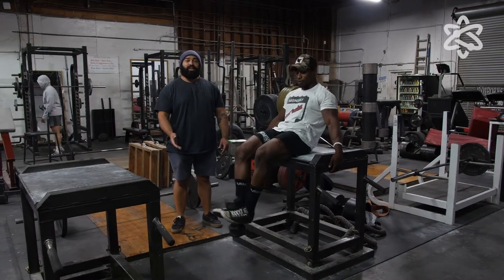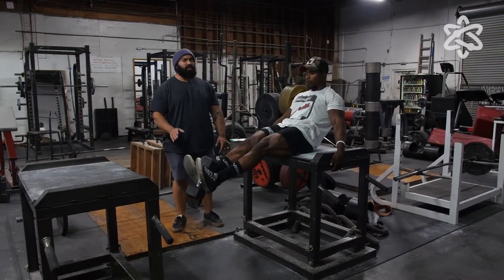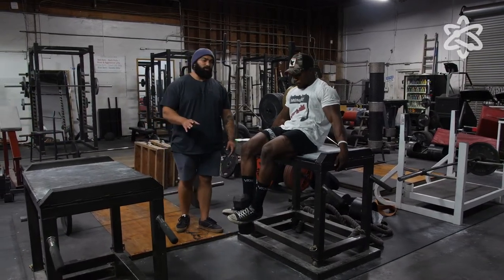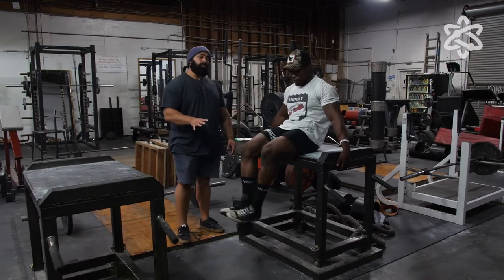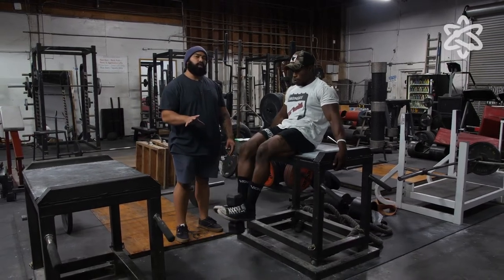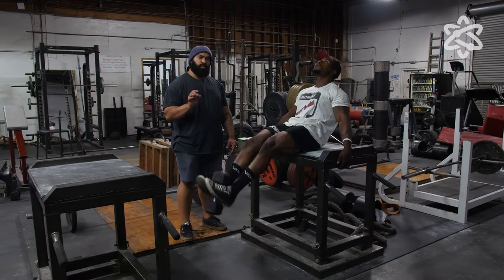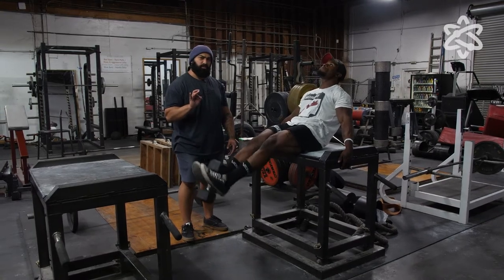How-To: Dumbbell Leg EXTENSIONS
Welcome to this leg workout video featuring the dumbbell leg extension exercise. The dumbbell leg extension is an isolation movement that targets your quadriceps muscles, commonly known as your quads, and helps to strengthen and tone your legs.

In this video, we'll show you how to perform the dumbbell leg extension with proper form and technique, and we'll also share some tips and variations to help you customize this exercise to your fitness level and goals. Whether you're looking to improve your lower body strength, increase muscle mass in your quads, or sculpt your legs, the dumbbell leg extension exercise is a great addition to your leg workout routine.

So grab your dumbbells and let's get started!